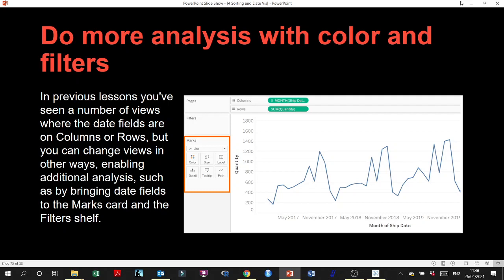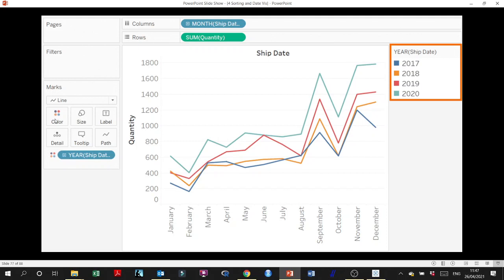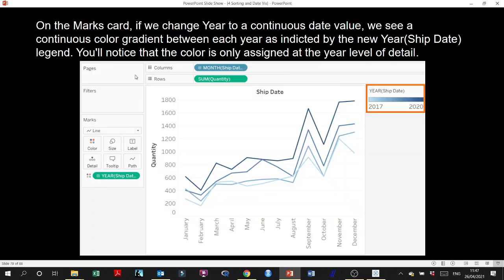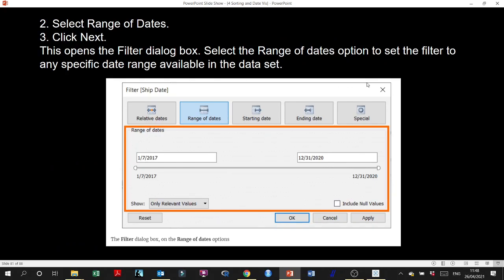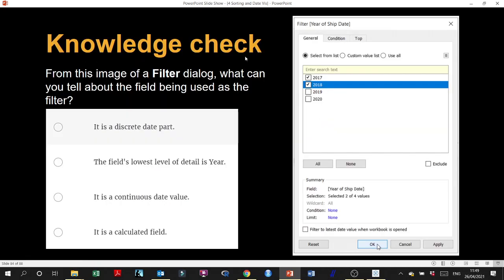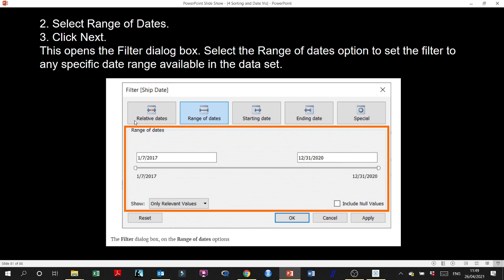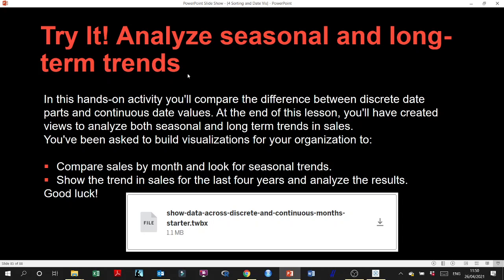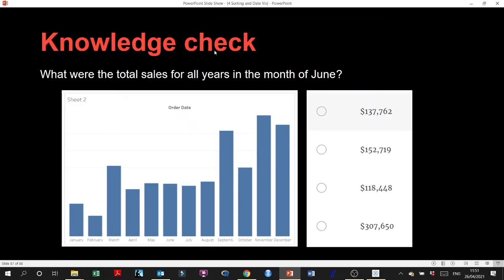DB 4 Color and Filtering with Tableau Dates